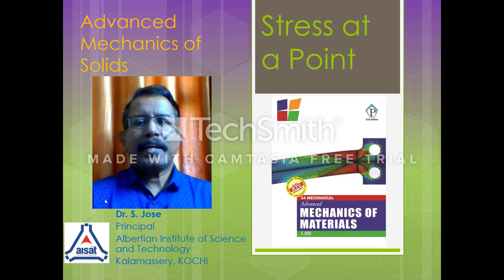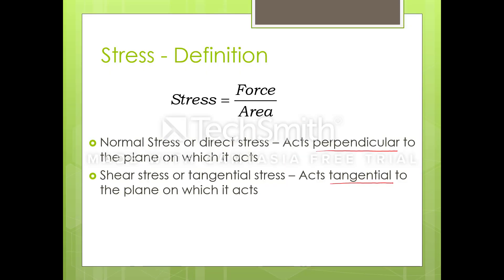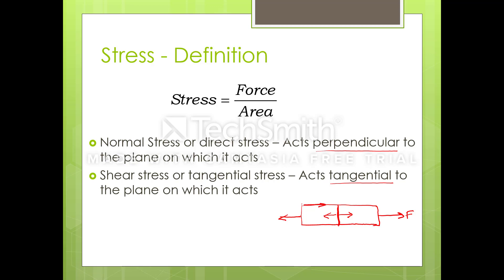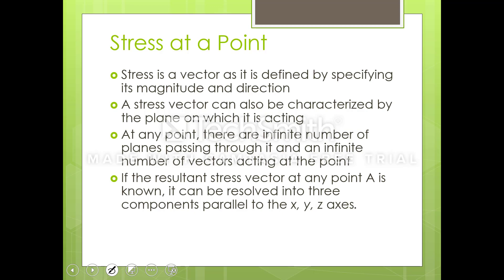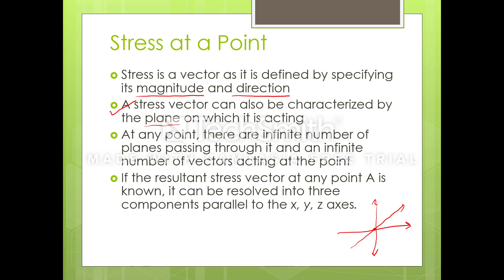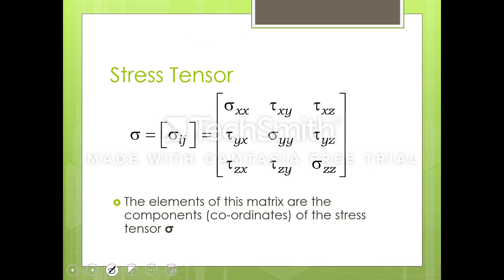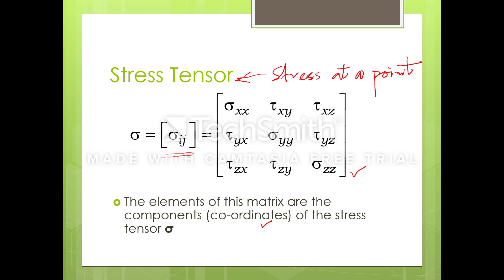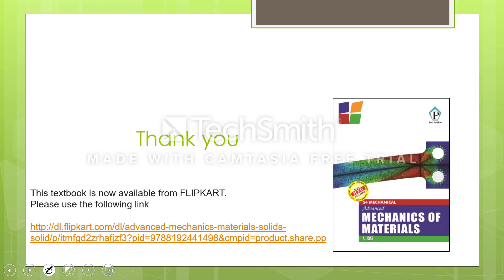Stress at a Point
This is the first video of this series covering the course Advanced Mechanics of Solids of S4 Mechanical under KTU syllabus. The contents are explained in malayalam making it suitable for any average student to understand the basics clearly.